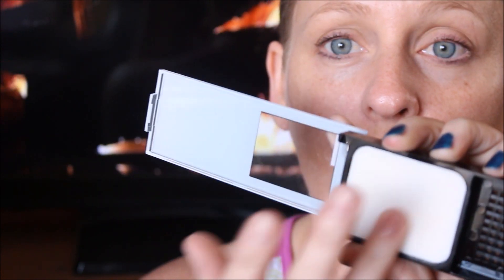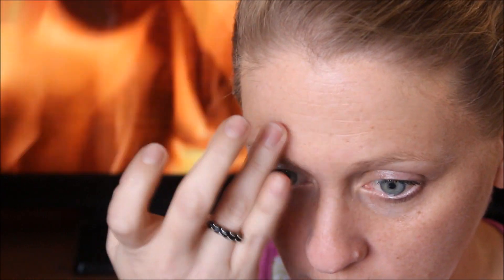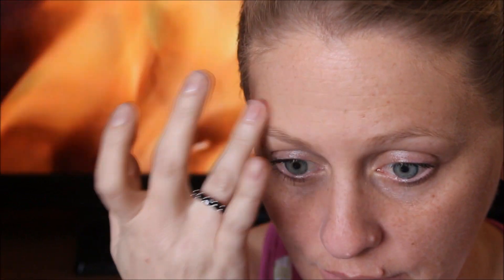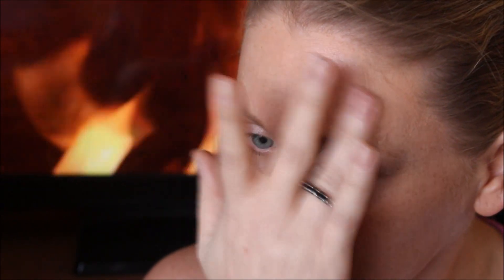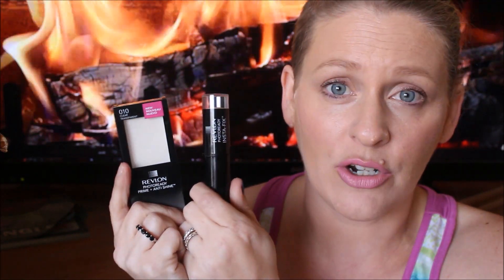NEW! Revlon PhotoReady Prime + Anti Shine & Insta-Fix-First Impression-IsthatSJaye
6 PM EST